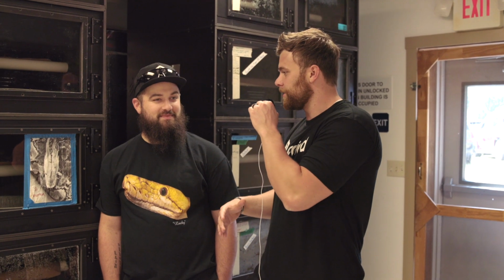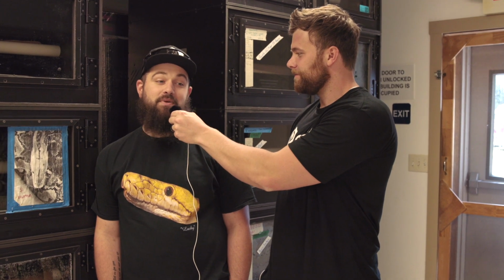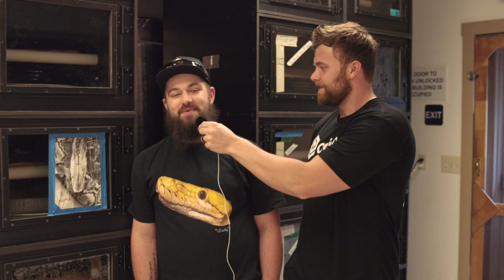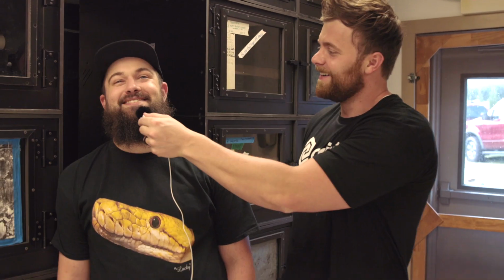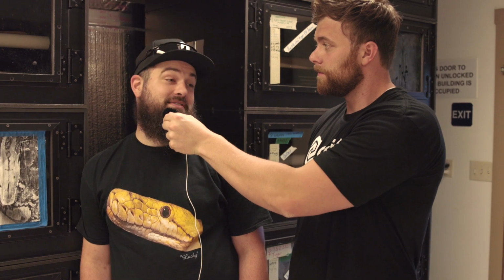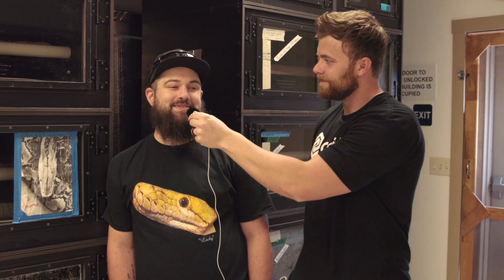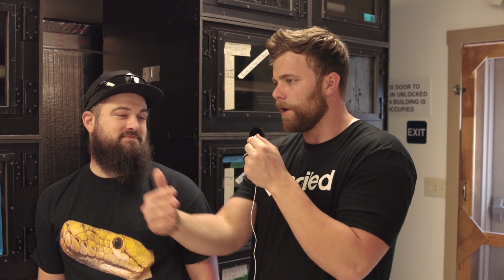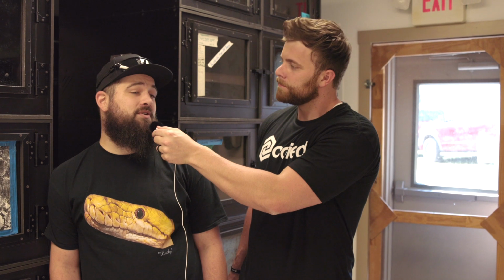Reticulated Pythons w/Sean Crawford (Legacy Retics)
I talked with Sean Crawford from Legacy Retics about his passion for reticulated pythons. Specifically dwarf and super dwarf reticulated pythons.

FOLLOW: Legacy Retics